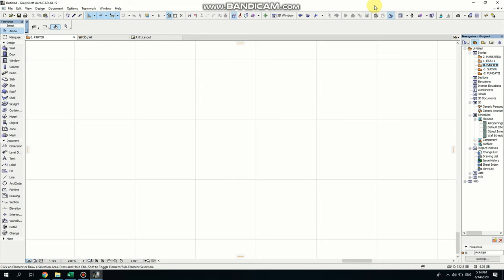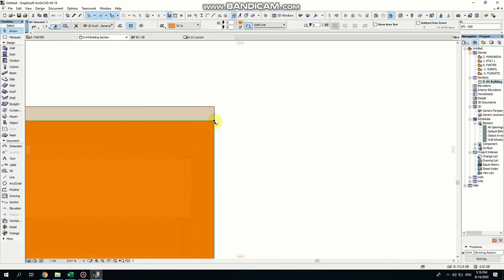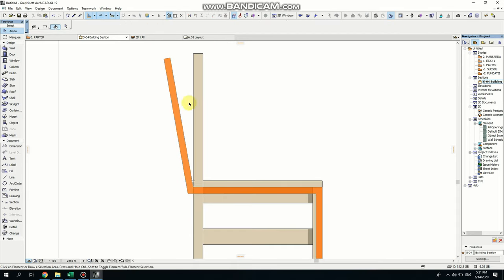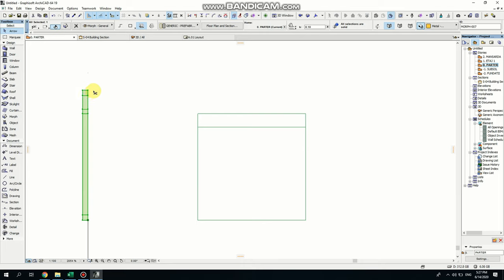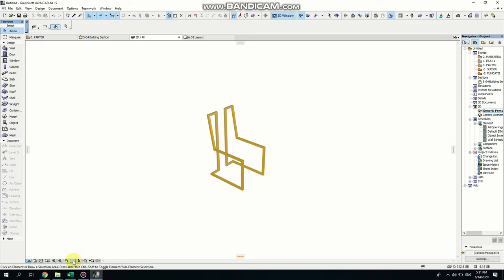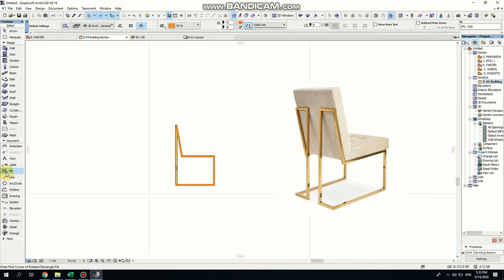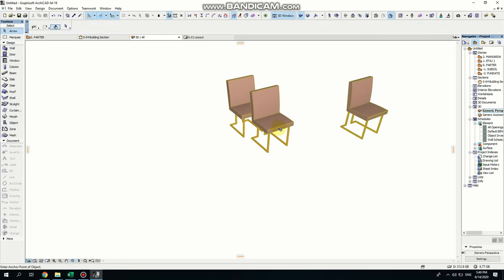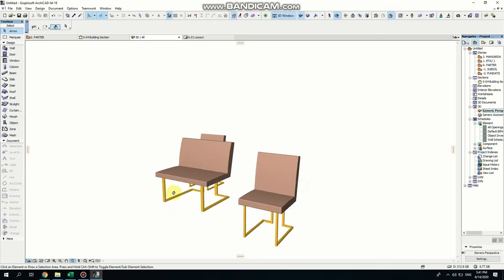ArchiCad tutorial: how to make a brass chair Goldfinger by Jonathan Adler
Archicad tutorial: how to make a metal chair